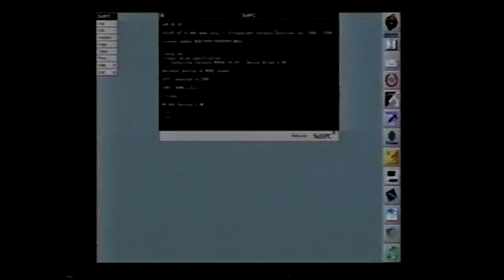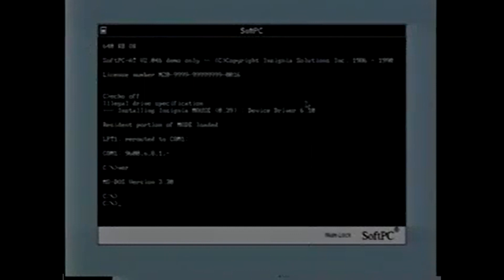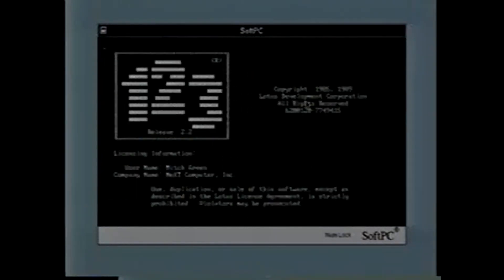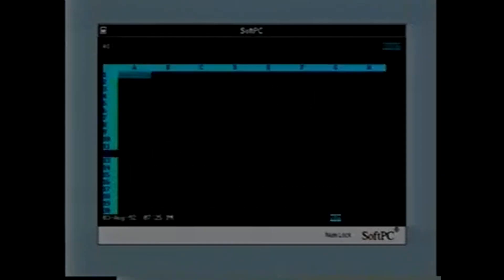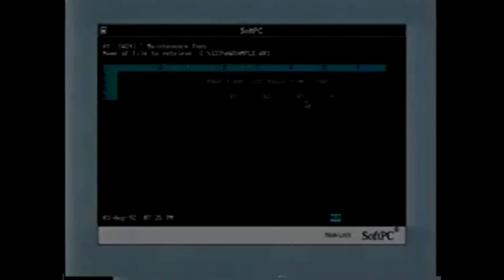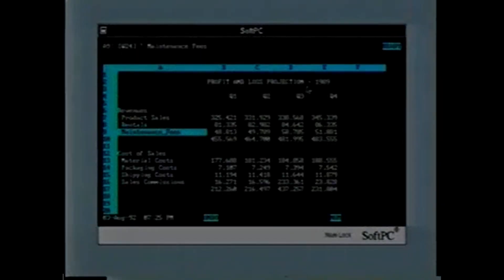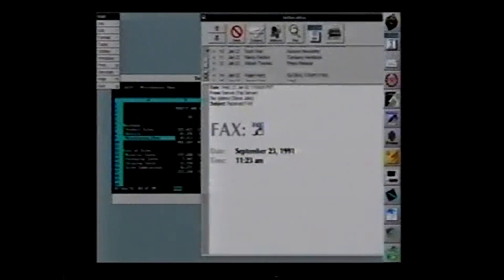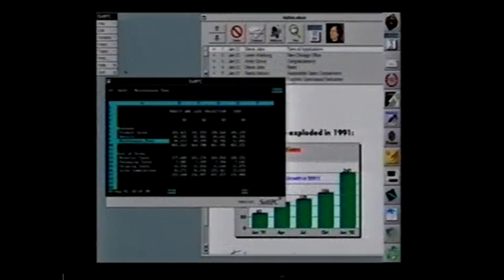Steve Jobs - Demonstration of MS-DOS in the NeXTstep environment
In this demonstration Steve Jobs shows how to use MS-DOS in the NeXTstep environment.